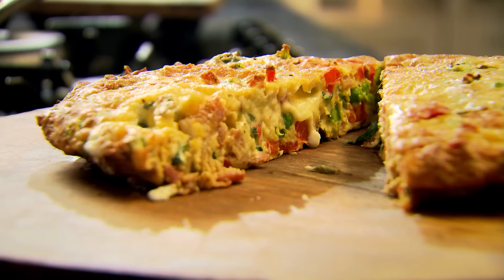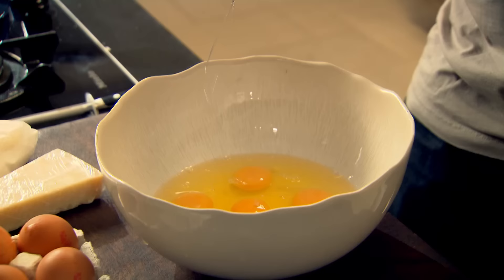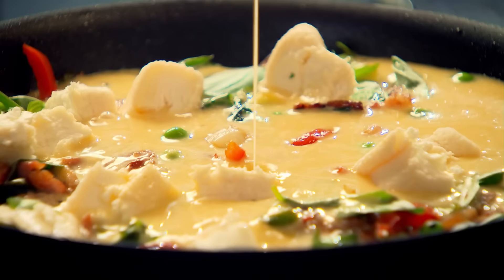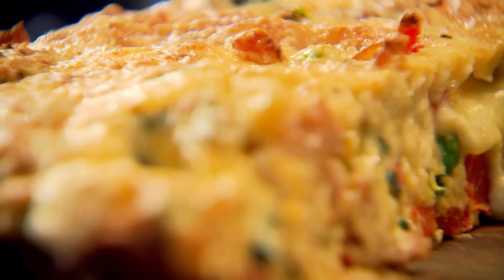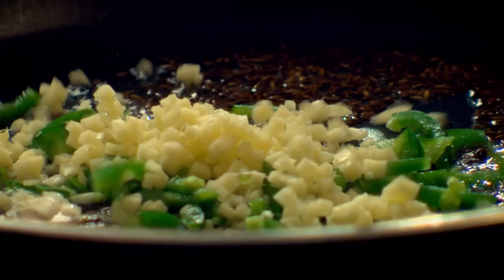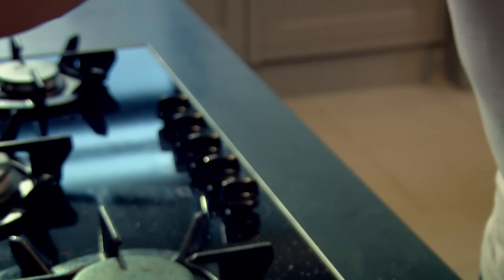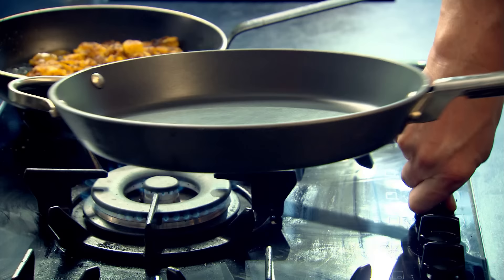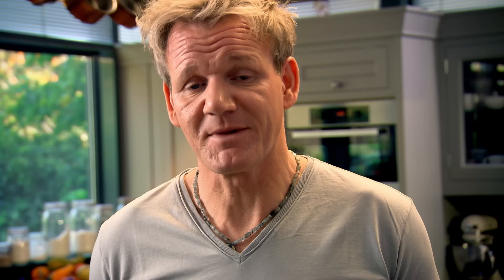Sunday Brunches With Gordon Ramsay | Part One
Here are some deliciously fun recipes to cook for brunch.